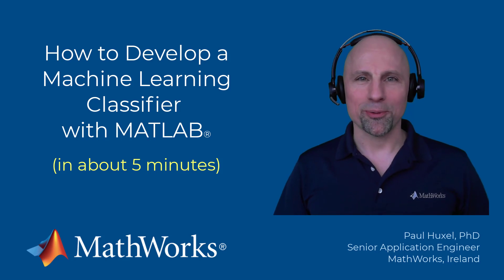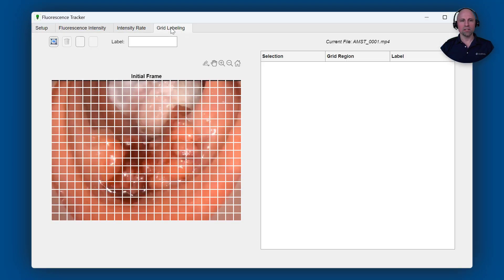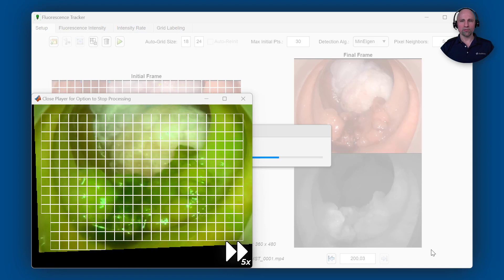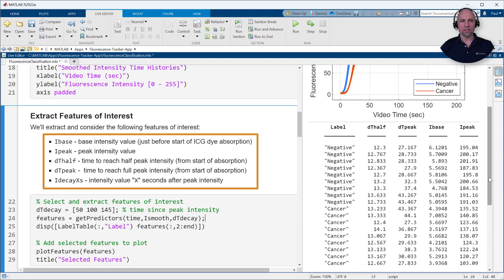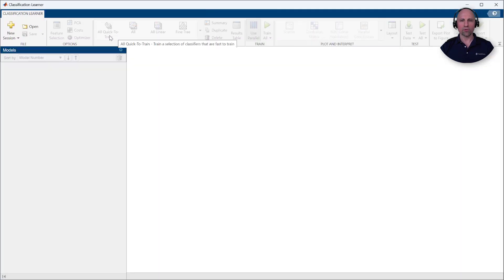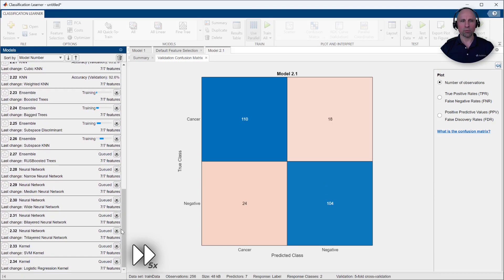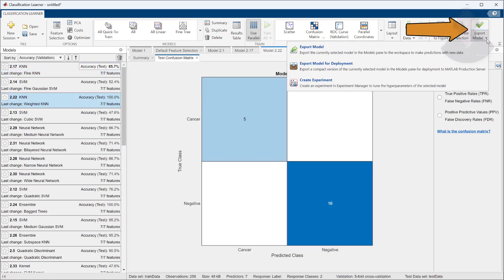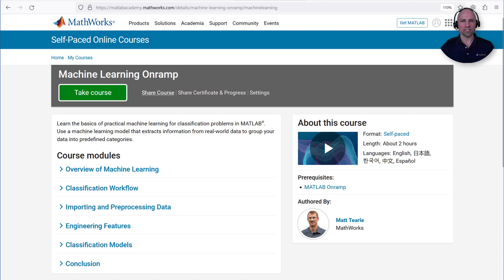How to Develop a Machine Learning Classifier with MATLAB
Using features extracted from signals collected from an endoscopic fluorescence imaging system, use Statistics and Machine Learning Toolbox to develop a machine learning classifier to discriminate normal tissue from cancerous tissue.

The Classification Learner app lets you perform common supervised learning tasks such as interactively exploring data, ranking and selecting features, specifying validation schemes, training and optimizing models, and assessing results. Generate the corresponding MATLAB® code, or export classification models for use in MATLAB or integration into deployed devices and applications.